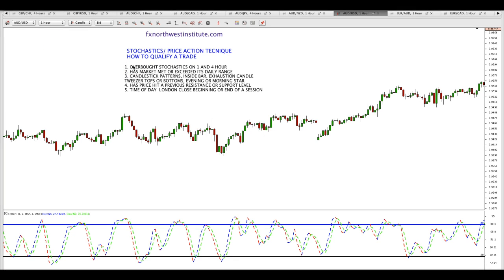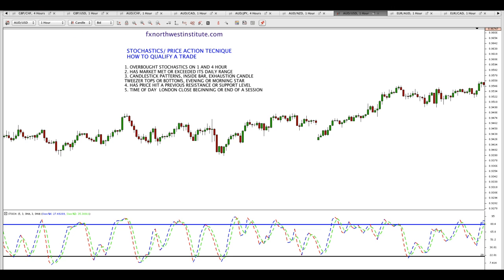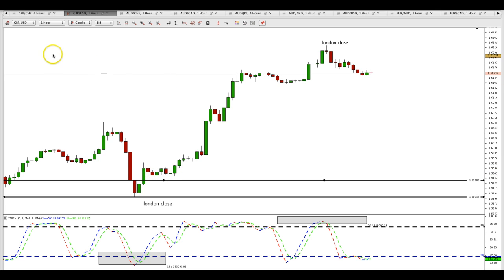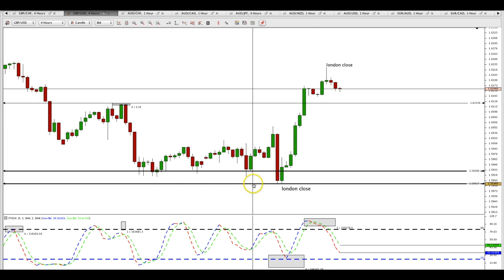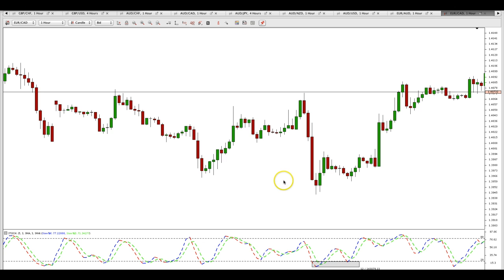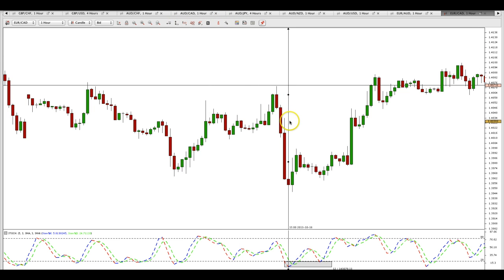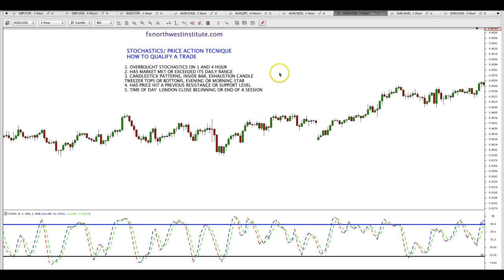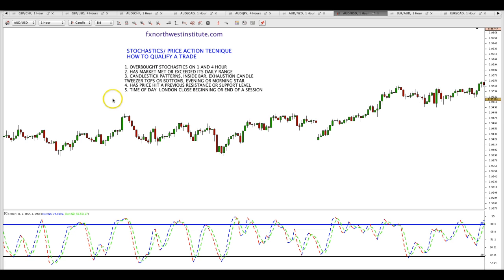Stochastics and Price Action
Finding Trades based on Stochastics and Price Action